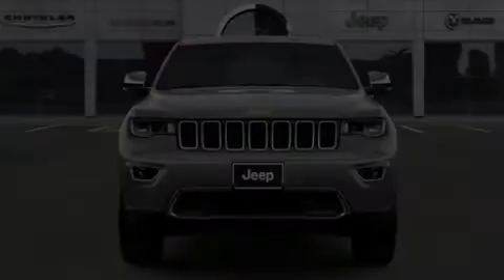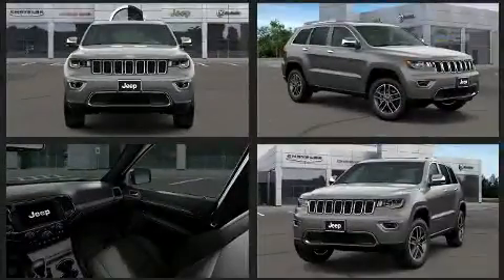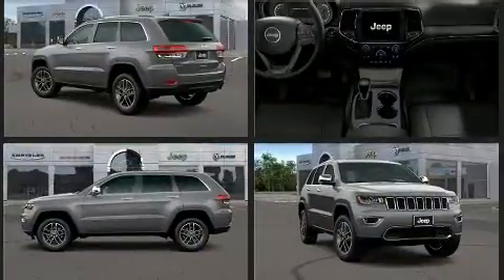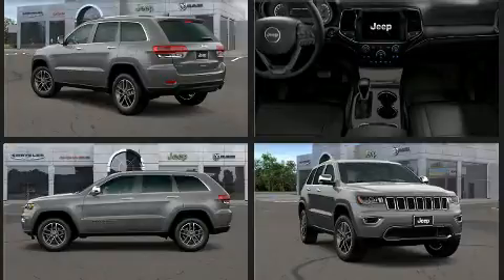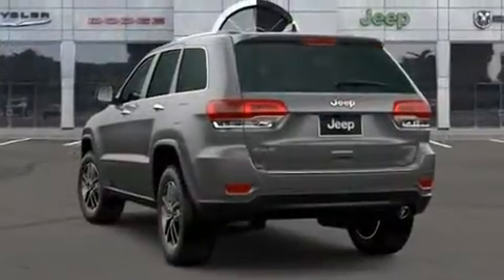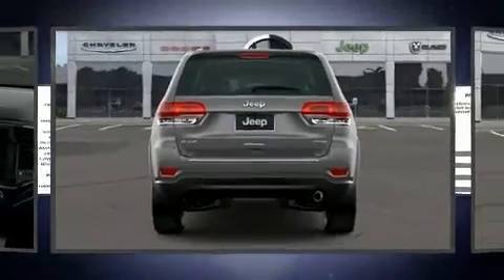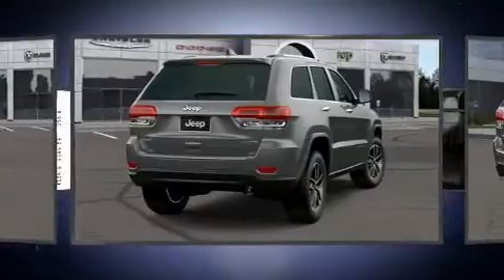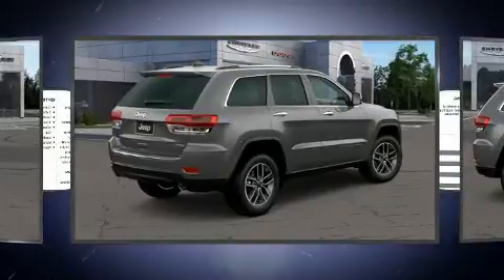2020 Jeep Grand Cherokee LIMITED 4X4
Discerning drivers will appreciate the 2020 Jeep Grand Cherokee. Jeep prioritized fit and finish as evidenced by: leather upholstery, power front seats, automatic temperature control, power door mirrors and heated door mirrors, a power liftgate, remote keyless entry, and the power moon roof opens up the cabin to the natural environment. Jeep ensures the safety and security of its passengers with equipment such as: dual front impact airbags, front side impact airbags, traction control, anti-whiplash front head restraints, ignition disabling, an emergency communication system, and 4 wheel disc brakes with ABS. Brake assist technology provides extra pressure when applying the brakes. We pride ourselves in consistently exceeding our customer's expectations. Please don't hesitate to give us a call.